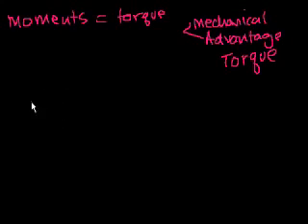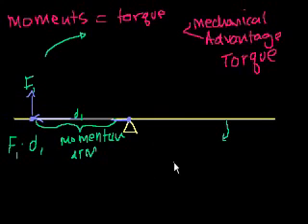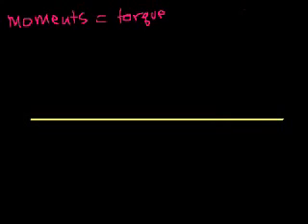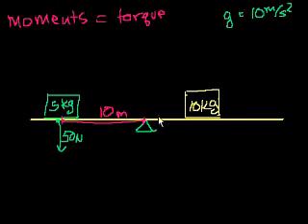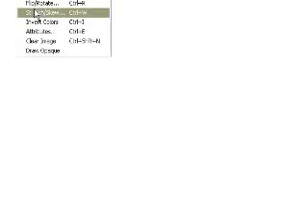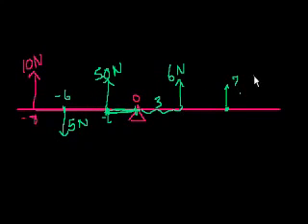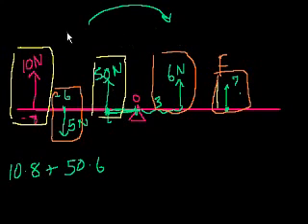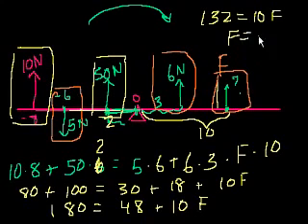Moments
Engineering,
Engineering Maths,
Physics,
Biology,
Maths,
Chemistry,
Mechanical,
Electronic,
Communication,
Diploma,
Classes,
Academy,
Rk Classroom,
MBA,
B.E
M.E
College
School
University